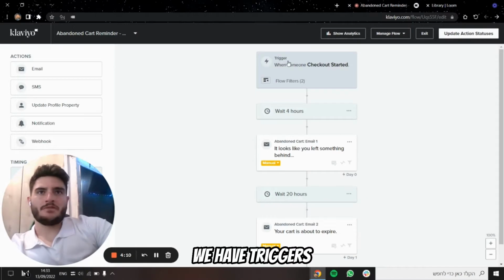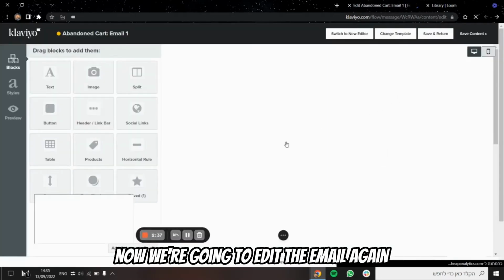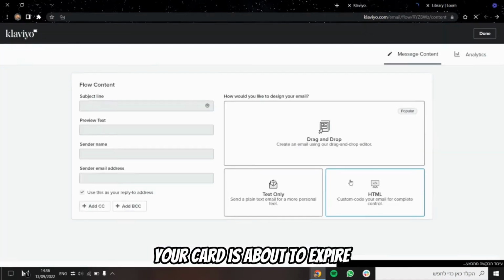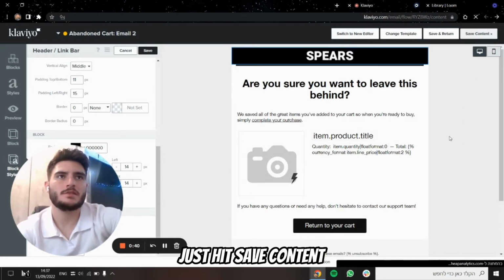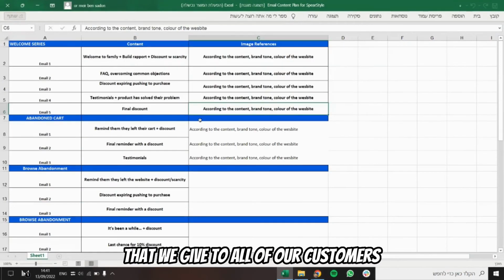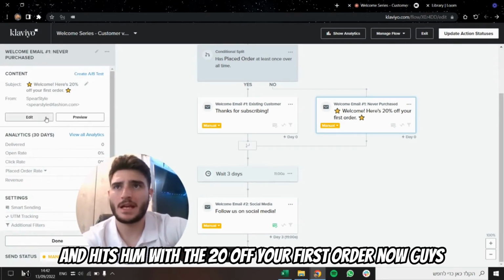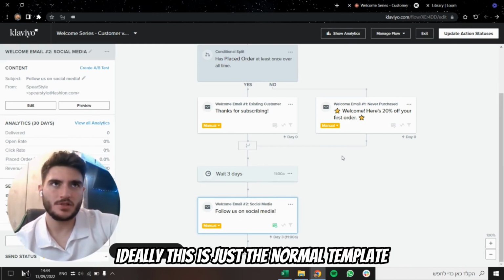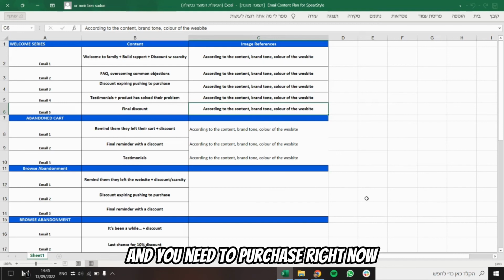STEP BY STEP - Free Klaviyo Automations & Flows Guide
In this video I’m going to share with you step by step how to build and structure email flows on klaviyo that will help you increase your sales!

For the email doc, just hit me up on my new IG - the.sadon

I’ll send it over.